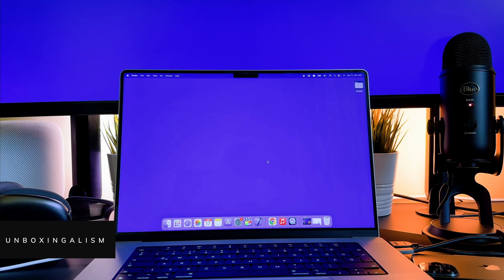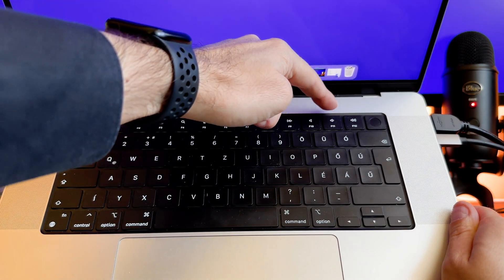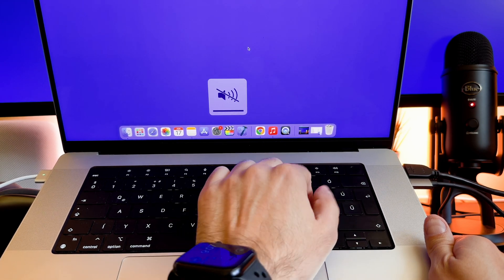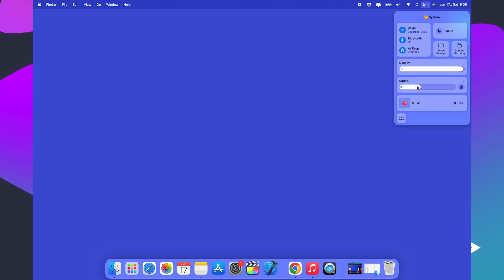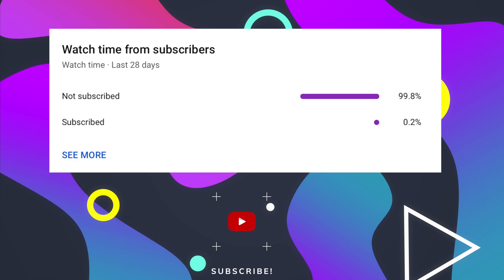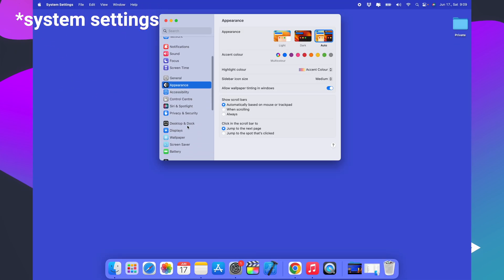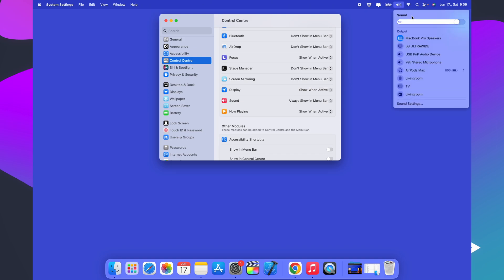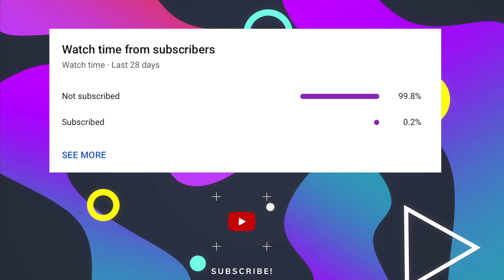Macbook Pro Volume Control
The Macbook Pro Volume Control video finally arrived to the channel!

00:00 - Intro
00:11 - How to increase the volume

I hope you will enjoy this how to change volume on MacBook video, and I hope you will learn something new.